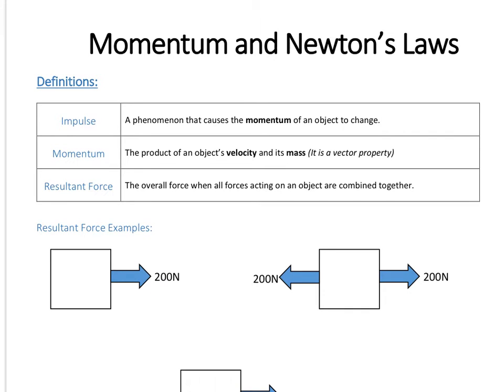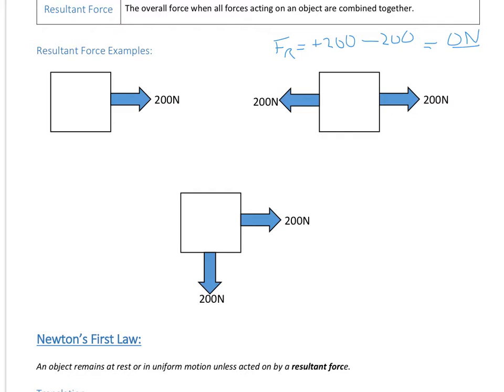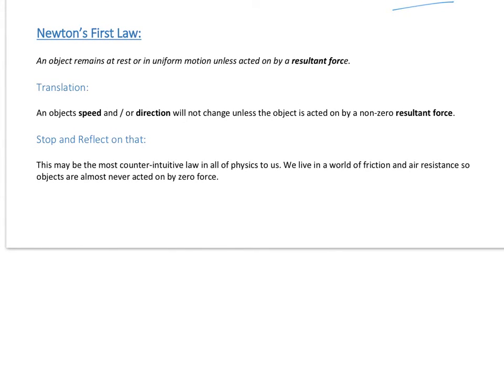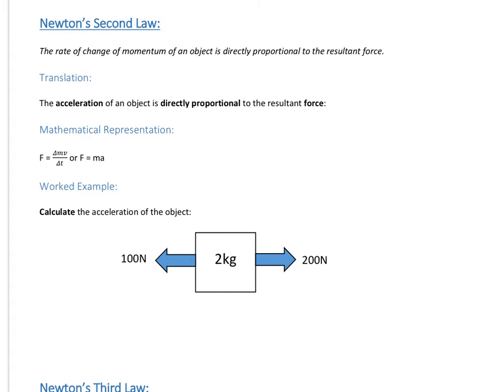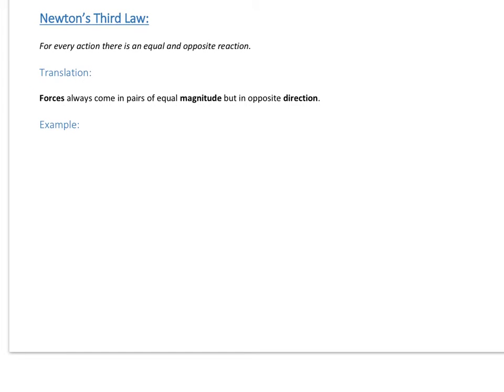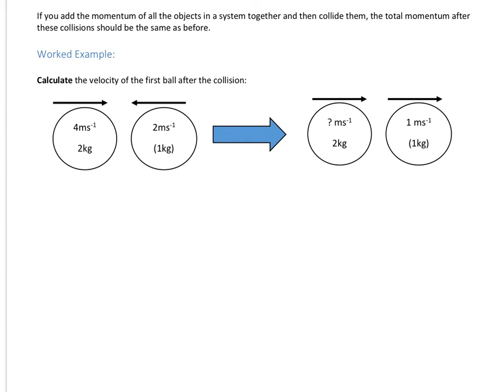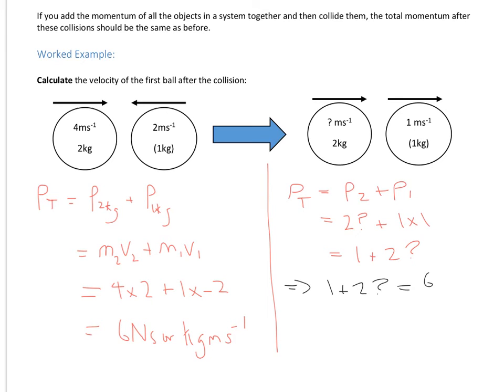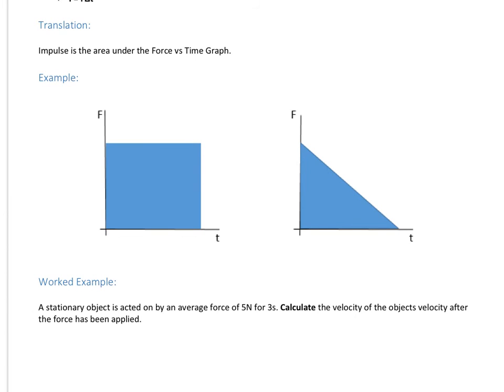A Level Physics: Mechanics: Momentum and Newton's Laws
Describing including worked examples of momentum, impulse, resultant force and how they are all linked using Newton's Laws